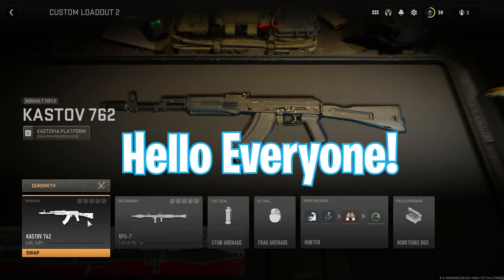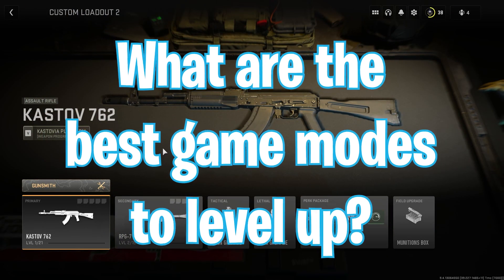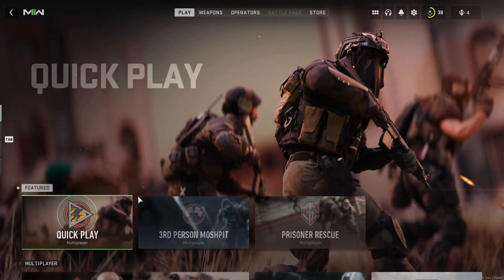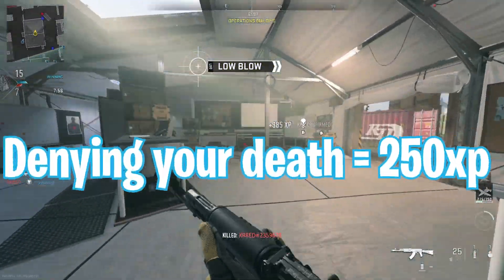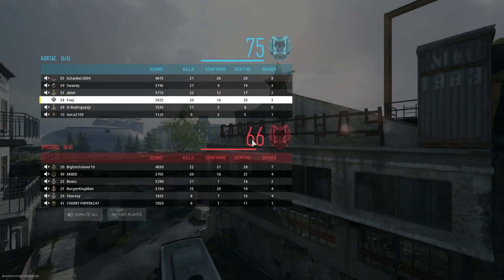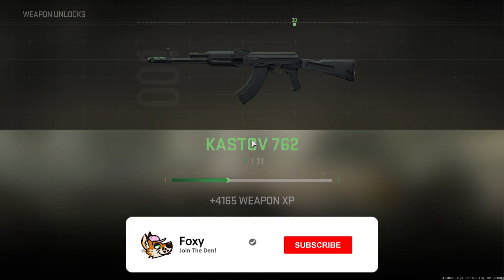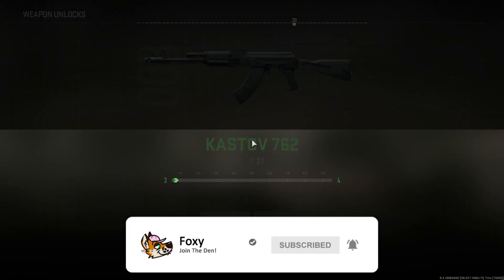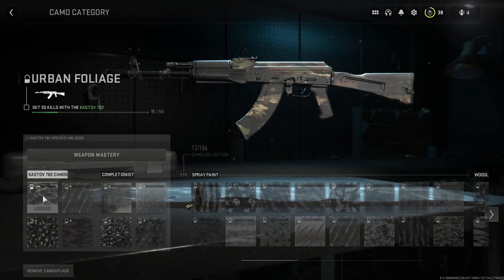*BEST* Gamemodes For Weapon XP In MW2!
Hello everyone! Today I'm gonna be showing you some of the gamemodes I've been playing in Modern Warfare 2  to level up my weapons easily!